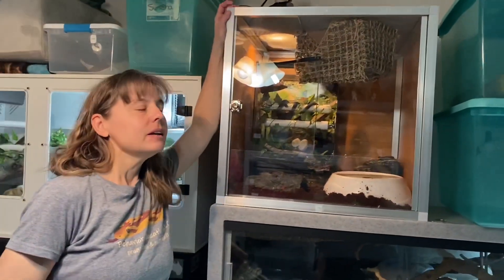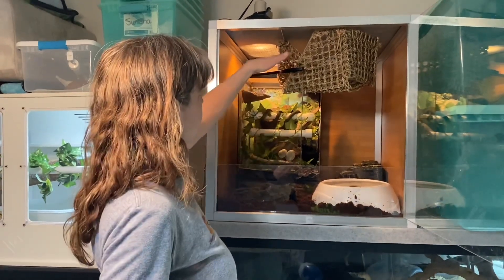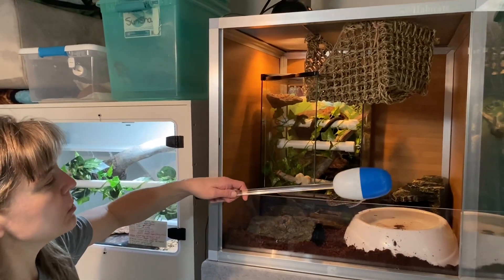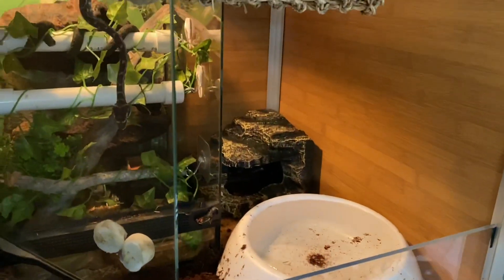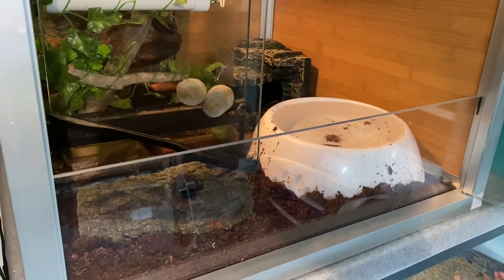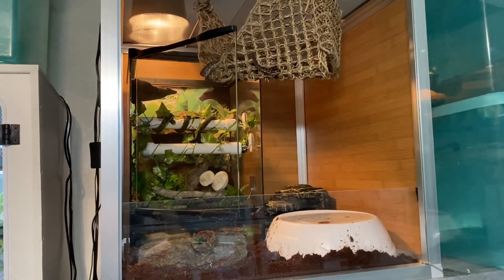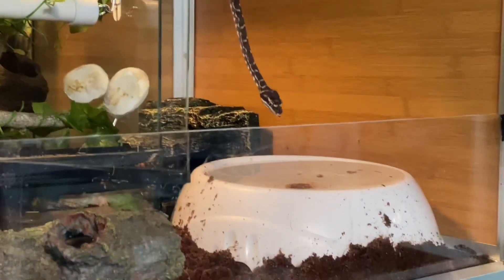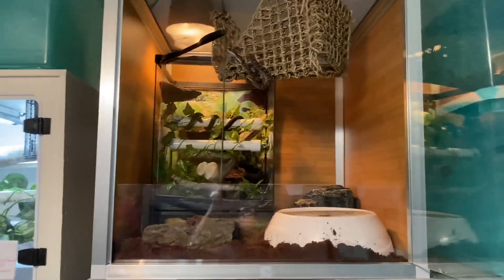New Year, New Enclosure for our Rough-Scaled Python!